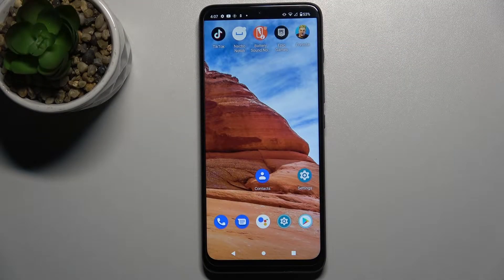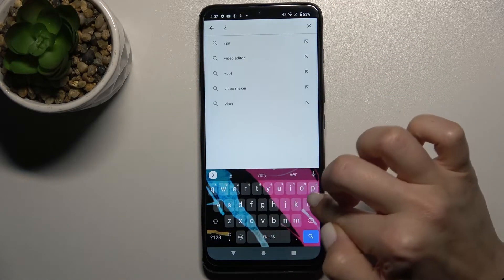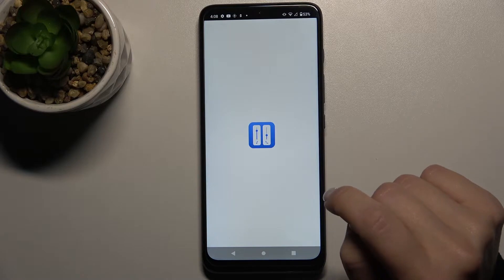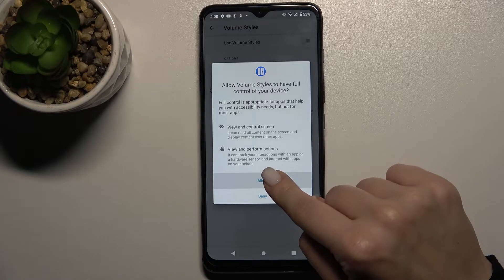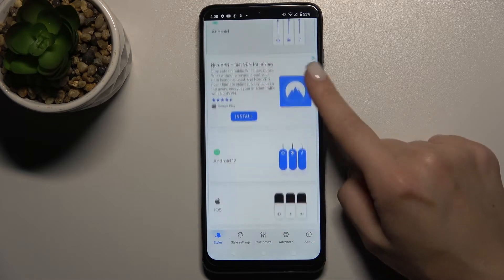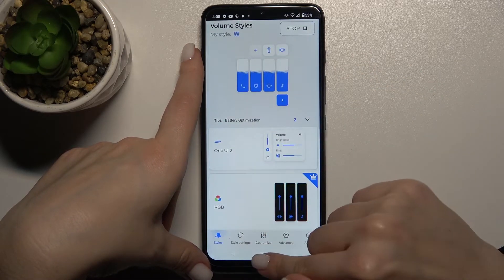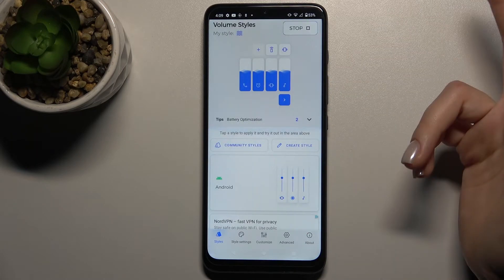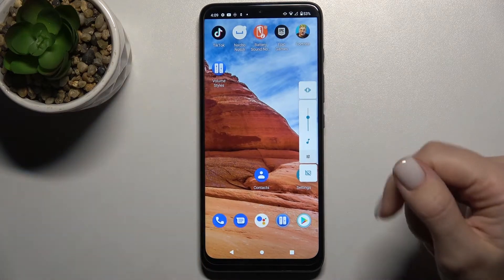How to Customize Volume Panels on MOTOROLA Moto G50? – Volume Styles App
Read more about MOTOROLA Moto G50:
Have you even thought about changing the style of volume panels on MOTOROLA Moto G50? If so, you can do that in a minute with our help! We have prepared this quick tutorial about how to customize volume panels on MOTOROLA Moto G50 by using Volume Styles app. If you’re bored with the default look of the volume panels, you can easily update that and set a new style on your MOTOROLA Moto G50. Follow the instructions mentioned in the video above to find out how to customize volume panels on MOTOROLA Moto G50.

How to customize volume panels on MOTOROLA Moto G50? How to change volume panels on MOTOROLA Moto G50? How to update volume panels on MOTOROLA Moto G50? How to modify volume panels on MOTOROLA Moto G50? How to configure volume panels on MOTOROLA Moto G50? How to set volume panels style on MOTOROLA Moto G50? How to find new volume panel styles on MOTOROLA Moto G50?